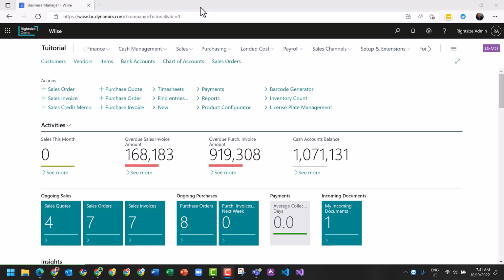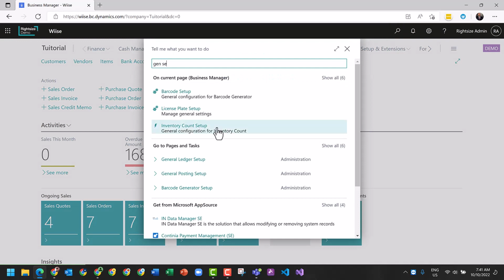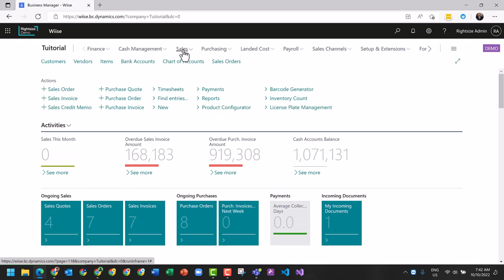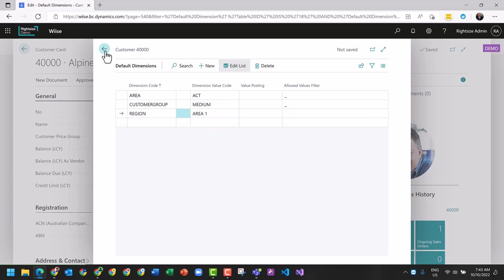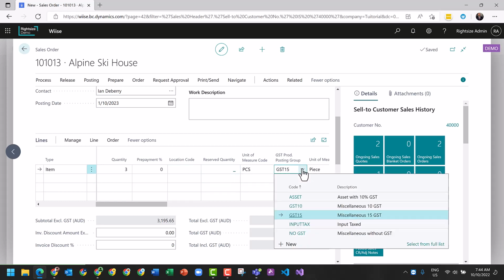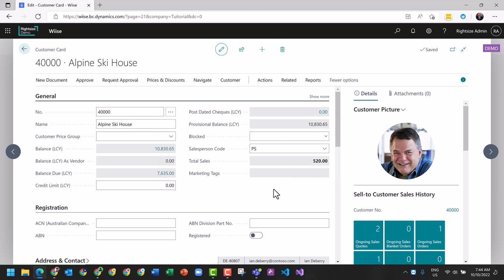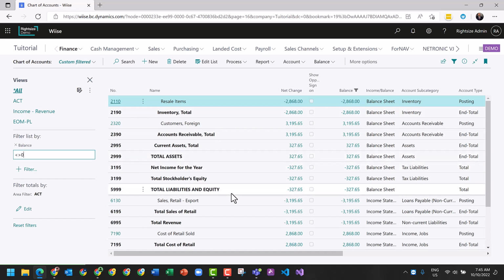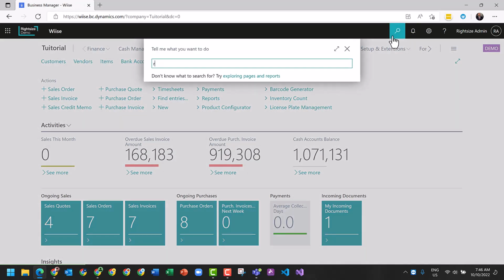Introduction to posting with Dimensions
How to use dimensions when posting in Business Central. In this video, I will give you a short introduction to the use of dimensions in Business Central by an example.